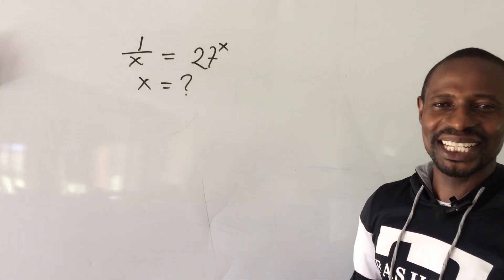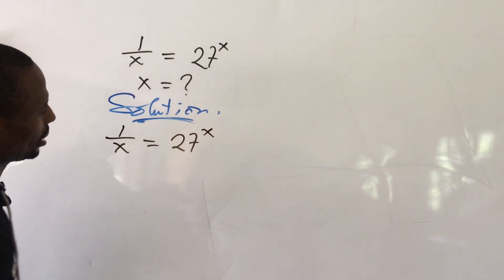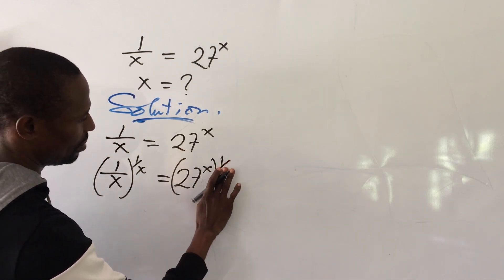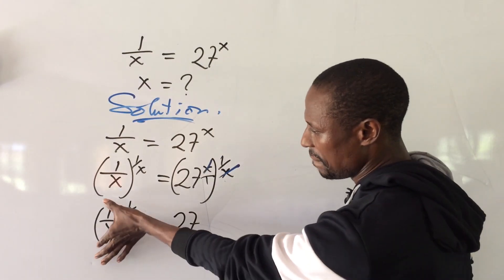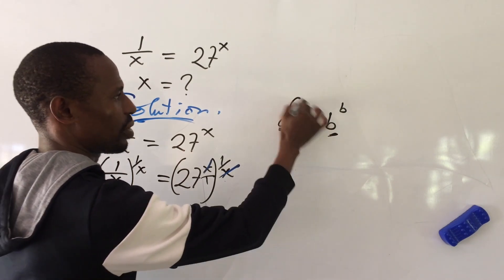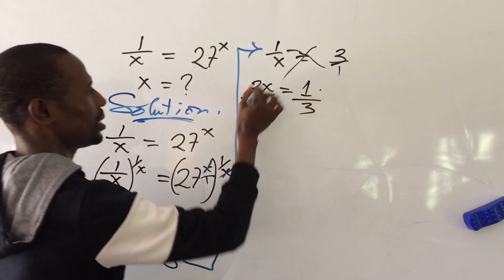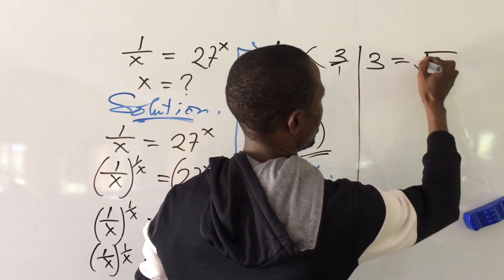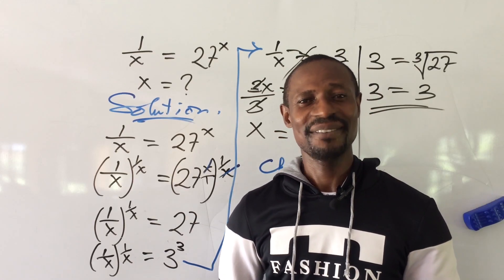Exponential Equation 1/x=27^x | Solving Exponential Equations | India math.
Solving the Exponential Equation 1/x=27^x  is easy and fun due to the the application of some of the few laws of indices.

Love you all like never before...💖💖💕💕💕❤️❤️❤️😍😍😍🤸‍♂️🤸‍♂️🤸‍♂️